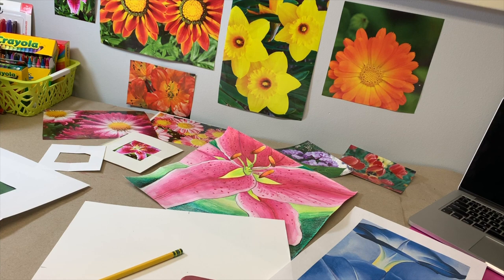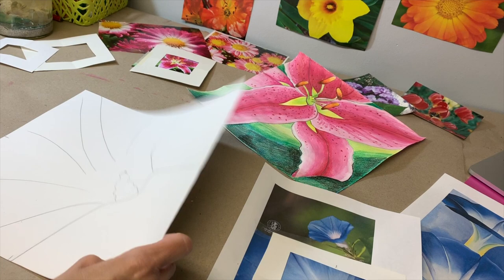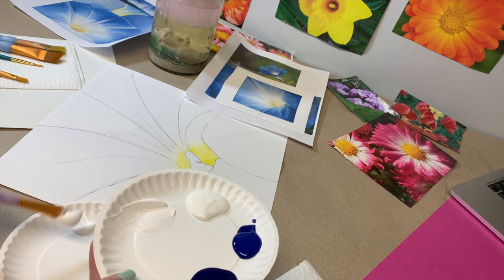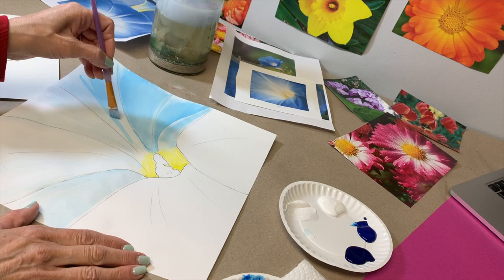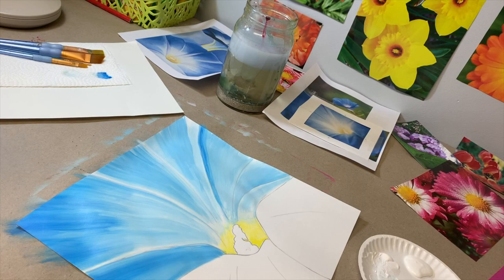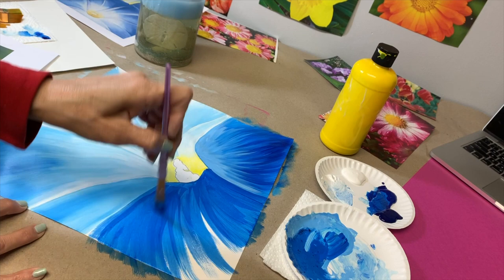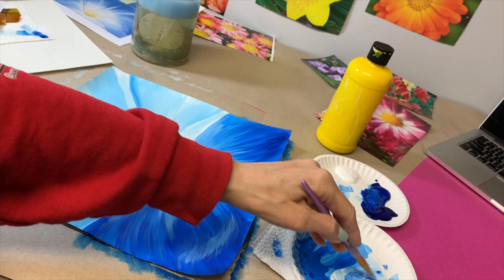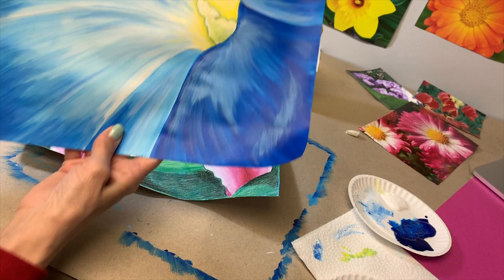How to Paint: Georgia O'Keeffe Flowers with Mrs. Masiello